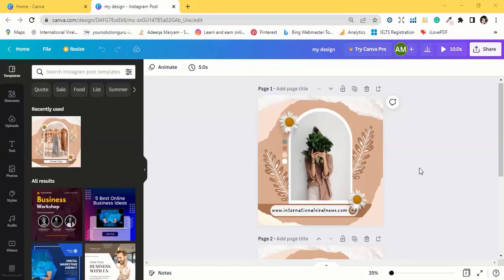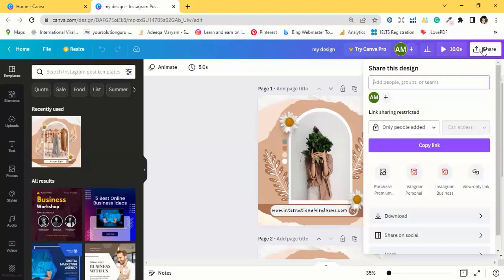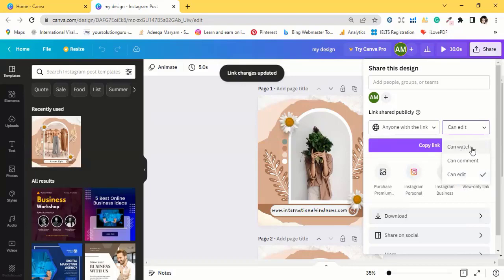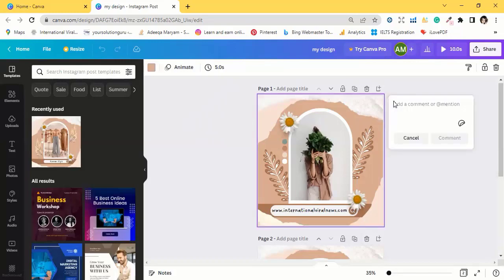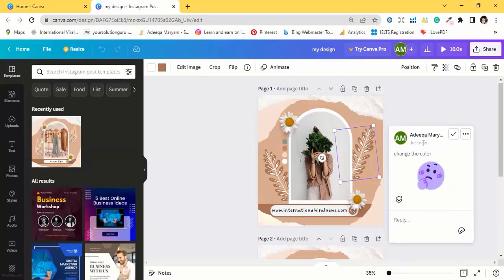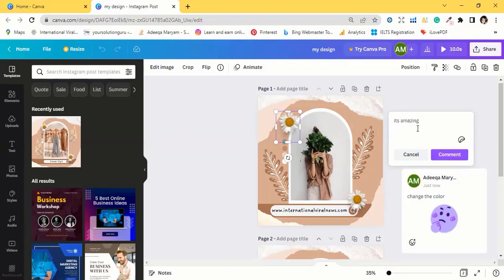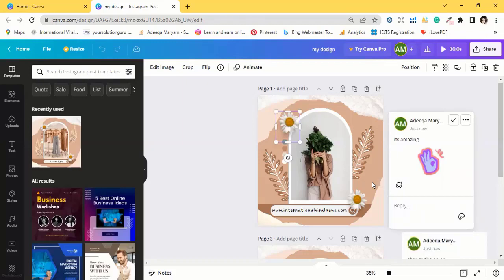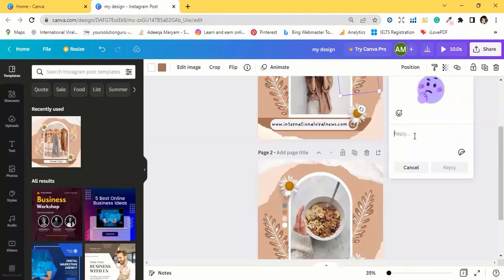How to use animation in canva|How to share a file in @canva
If you don't know what freelancing is or how to start freelancing, you can learn in 2 minutes. An introduction to freelancing, which tells you what freelancing actually is?
How to use animation in canva | How to share a file in canva | Canva tutorial for beginners

Learn and earn online with us aims to bring you valuable content every day which will help you learn new skills and polish the already existing skills. We also teach you how to put your talent and skills to use so you can make money with them. We show you how to solve your everyday technical problems on your phone and computer. You also learn new things with us, things that will make you money. You can also learn graphic designing and gain more religious knowledge from our channel. If you are facing any technical problem that you can’t seem to solve, you can hit us up and we will put up a video to teach you how to solve that problem.

You can visit our profiles to get more information about online earning methods:

➡️What is canva in Urdu/Hindi | What is canva and how does it work | canva full course in urdu/hindi: